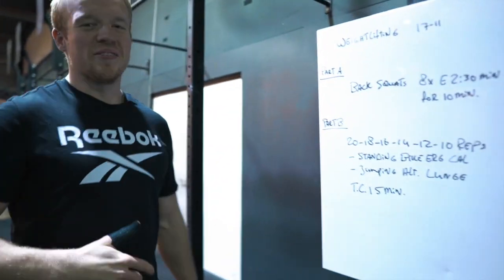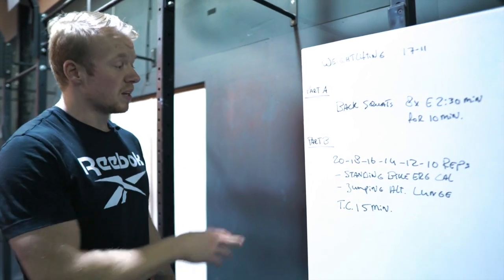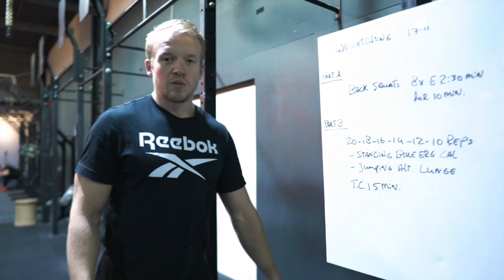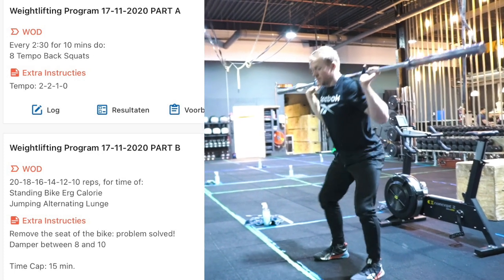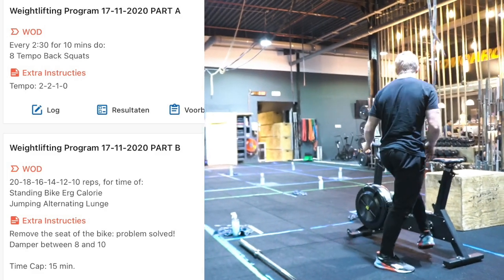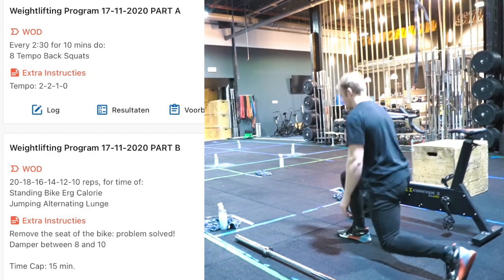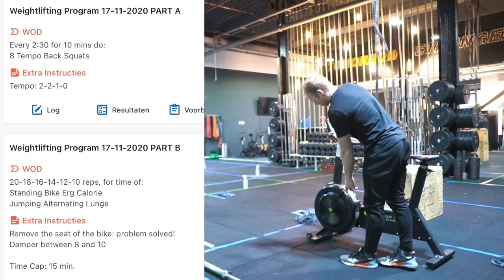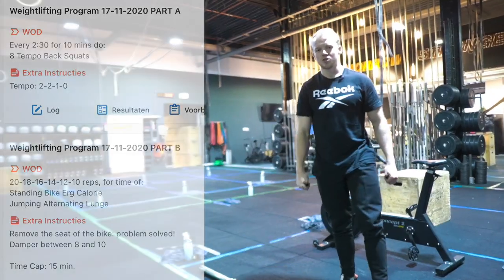Weightlifting Program 17-11-2020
Part A:
For quality:
Warm-Up, 10 mins

Warm-Up
2 rounds of:
-10 Squat and twist
{Squat: bottom squat position: Hand grab the opposite ankle, and twist towards the ceiling: alternate: stand up: repeat)
-10 behind the neck strict presses in snatch grip
-10 back squats

Build up from here!

Time Cap: 15 min.

Part B:
Every 2:30 for 10 mins do:
8 Tempo Back Squats
Starting from the ground
Tempo: 2-2-1-0

Part C:
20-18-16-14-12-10 reps, for time of:
Standing Bike Erg Calorie
Jumping Alternating Lunge

Remove the seat of the bike: problem solved!
Damper between 8 and 10